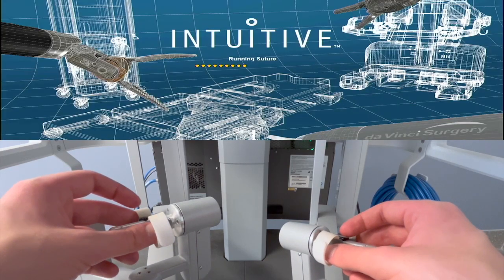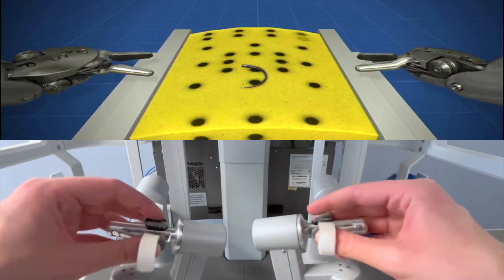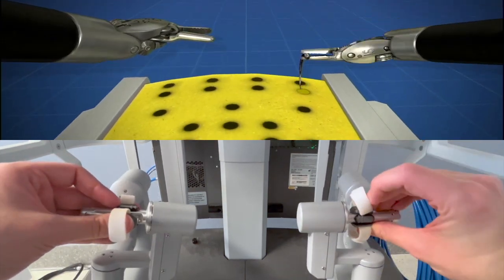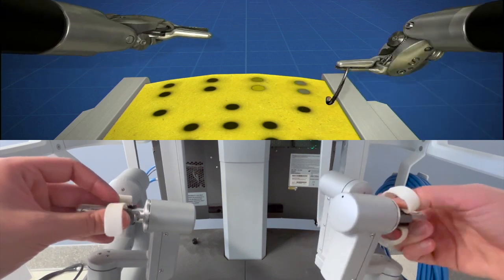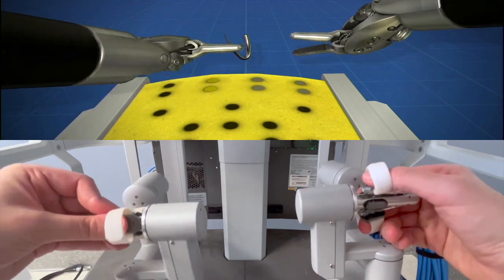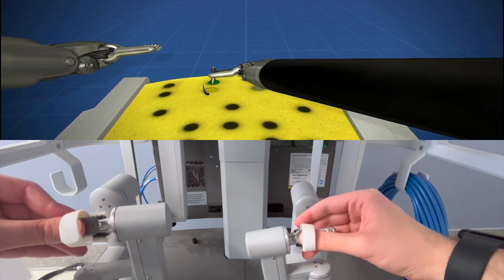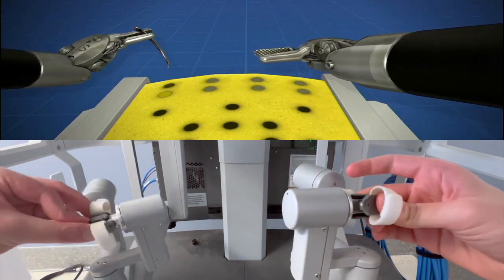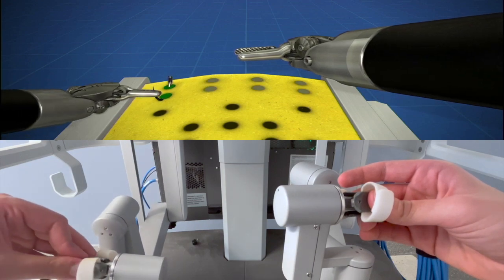Running suture: Robot100% DaVinci surgery series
Special thanks to Dr. Dumon, Dr. Leon and their team at Penn for helping me film those videos. Finding people who genuinely believe in your vision about surgical education is vital to keeping that vision alive. There's so much more to come! Thank you :)